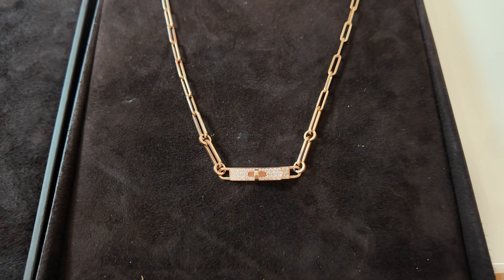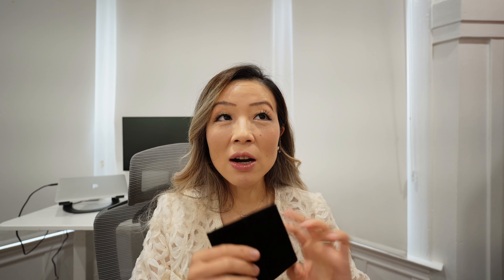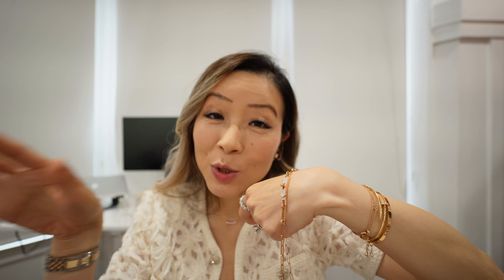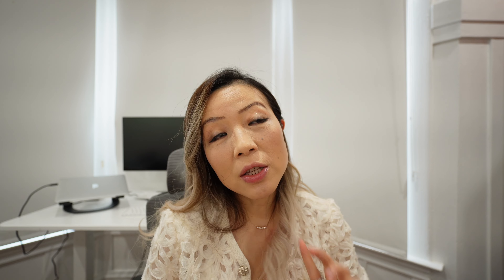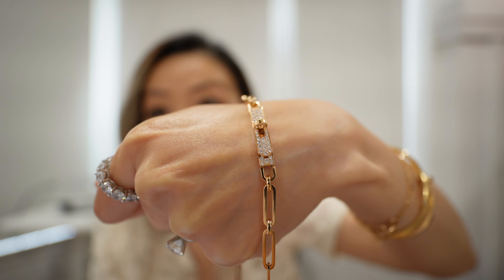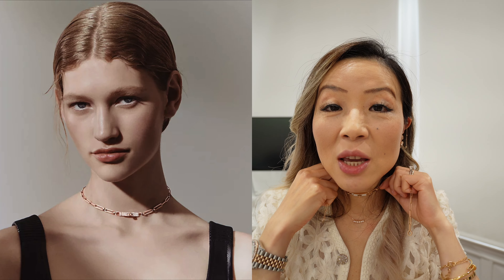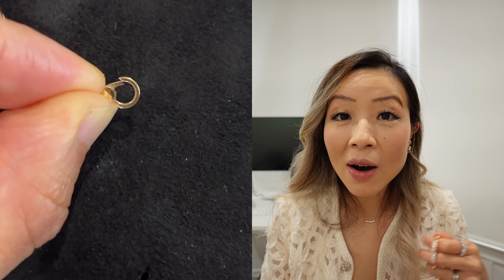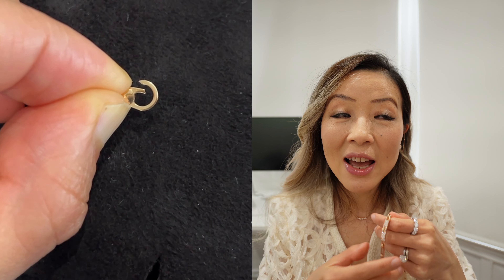HERMES KELLY CHAINE CHOKER IN DEPTH REVIEW | 3 ways to wear,pros cons, worth it| Hermes fine jewelry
I'm sharing HERMES KELLY CHAINE CHOKER IN DEPTH REVIEW | 3 ways to wear,pros cons, worth it
Hermes Kelly Chaine choker
【What I'm wearing】
Love Bracelet
Lipstick (color: 04)
Eyeshadow (color 05)

【My picks】
Kelly Bracelet
Pave ring
Chaine bracelet

00:00 INTRO
00:24 Look and spec
00:57 How to close the necklace
01:07 Size and length
01:17 What comes with purchase
02:11 How long I had it and worn frequency
02:23 How to properly put on the choker
03:12 Is it comfortable?
03:35 Is it heavy?
03:44 Does the pave diamonds flip?
04:02 3 different ways to wear and my fav way
05:13 Rose gold vs yellow gold
05:50 Pave diamonds vs 6 diamonds
06:16 Availability
06:51 Price
07:30 Resell value
07:35 Wear and tear
08:08 Pros
10:25 Cons
11:55 Worth it?

【About me】